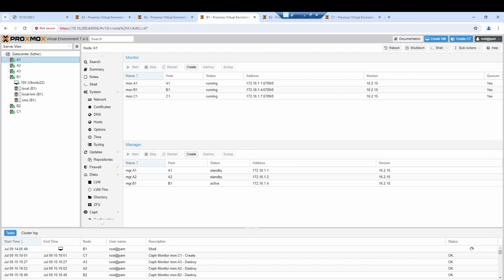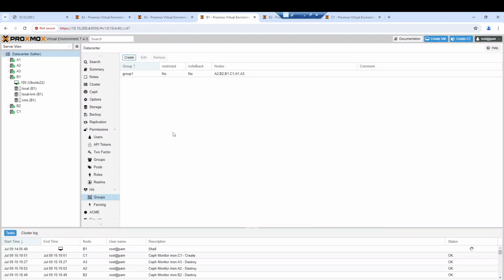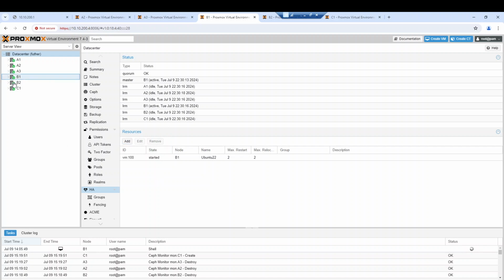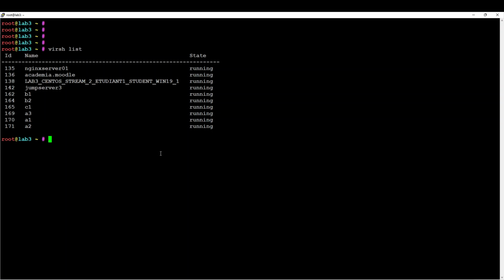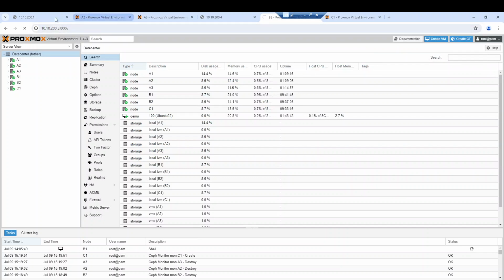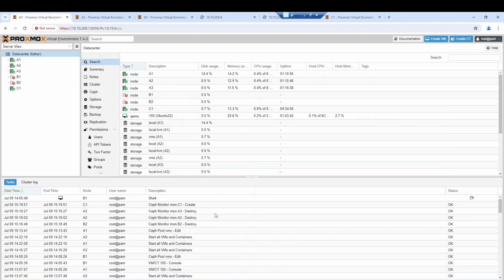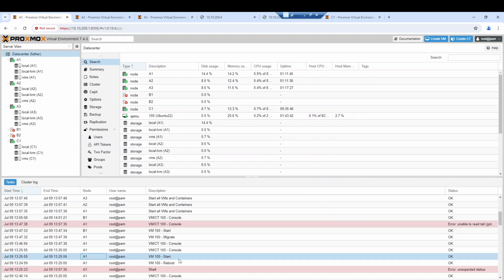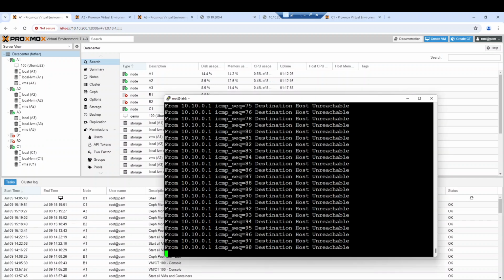Proxmox VM High Availability: Live HA Configuration & Failover Demo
Unlock the full potential of High Availability (HA) in your Proxmox cluster with this comprehensive tutorial. In this video, we guide you through the configuration of HA for virtual machines and perform a live demo where multiple nodes are shut down to demonstrate Proxmox's robust failover capabilities. Learn how to ensure uptime and business continuity with seamless VM migration and failover.

📌 Key Highlights:
-Step-by-step guide to configuring HA in a Proxmox cluster
-Live demo of node shutdown and VM failover
-Best practices for achieving continuous service with Proxmox HA